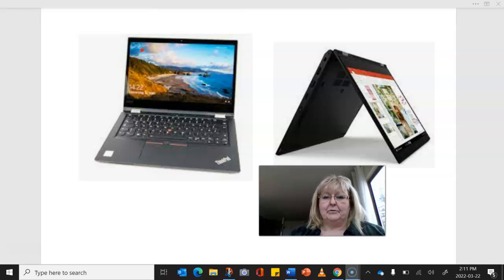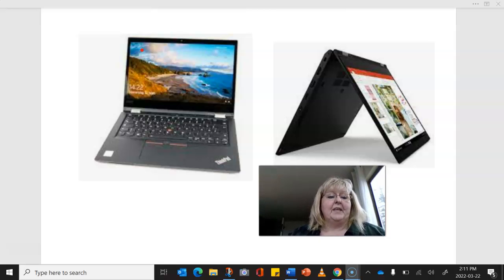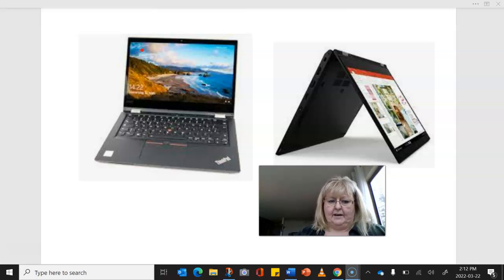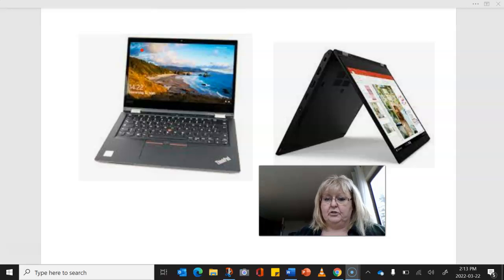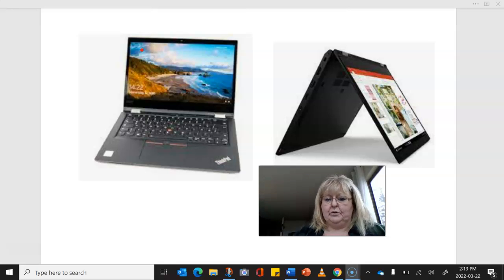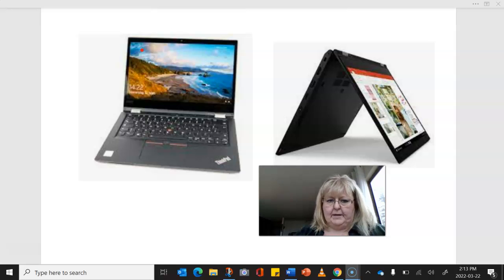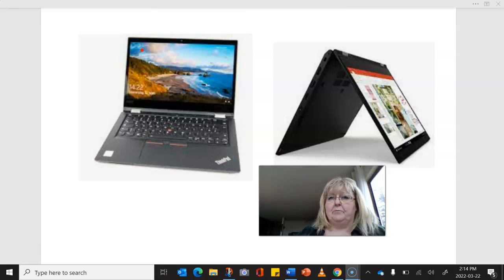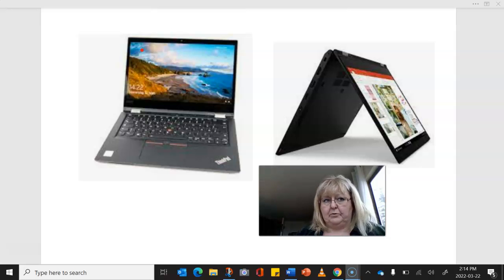Intro to the New Device Rollout